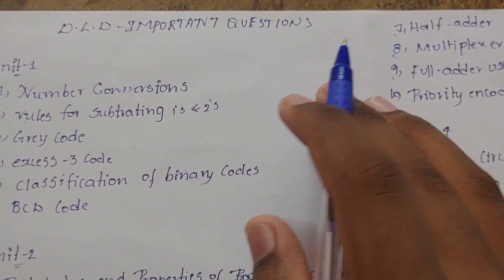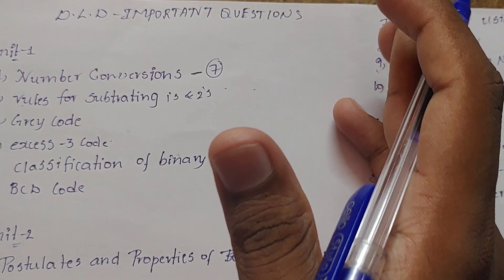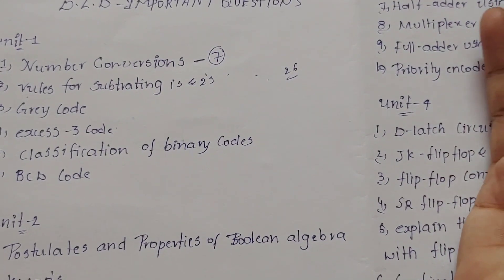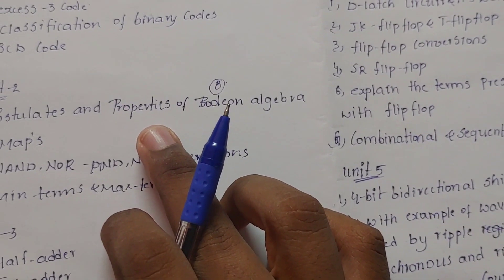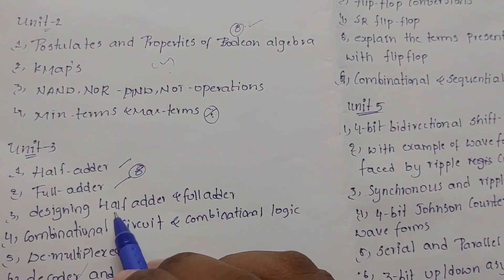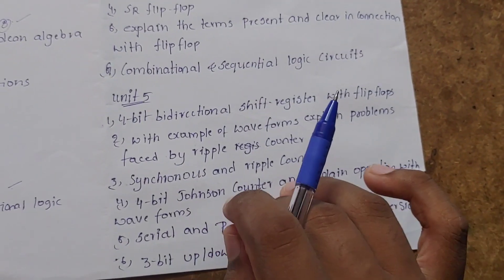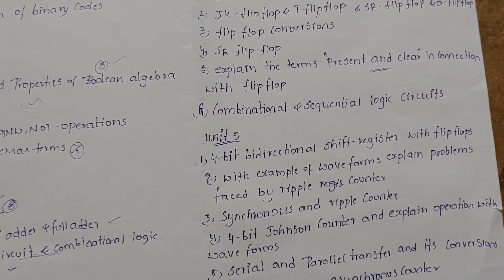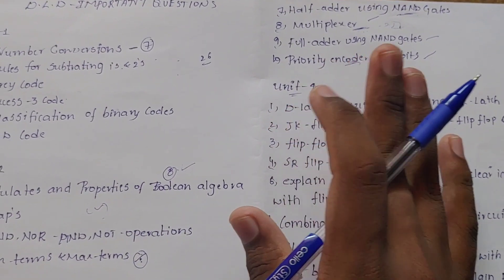jntuk r19 how to pass d l d or s t l d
jntuk
how to pass dld or stld in jntuk
MATERILAS

and
feel free to message me in insta
mk_5_9_5